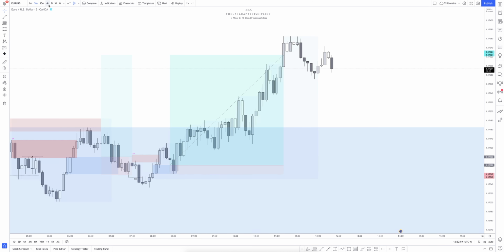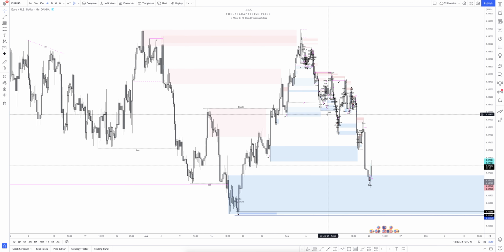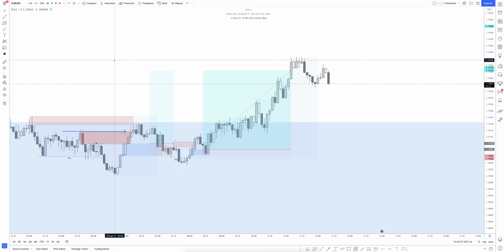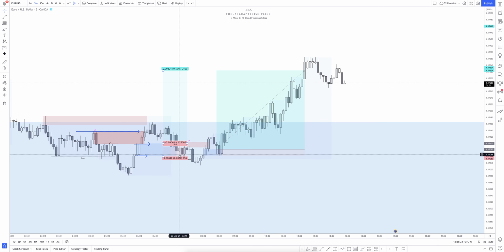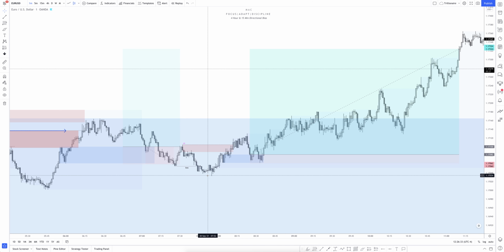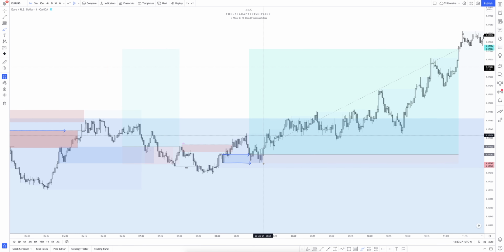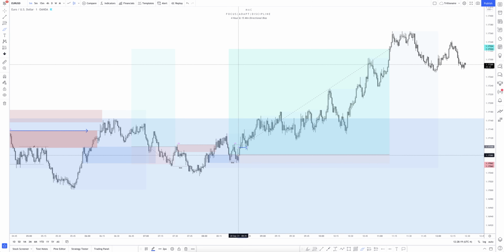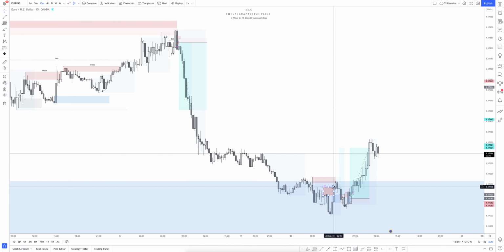Institutional Trading | EURUSD Breakdown I ENTRIES!